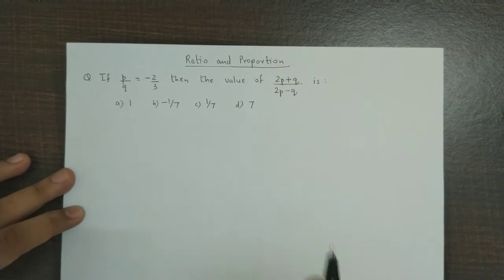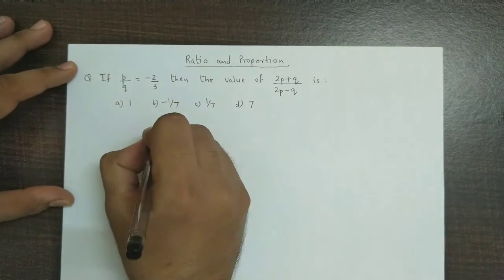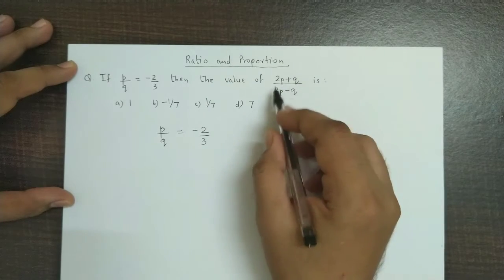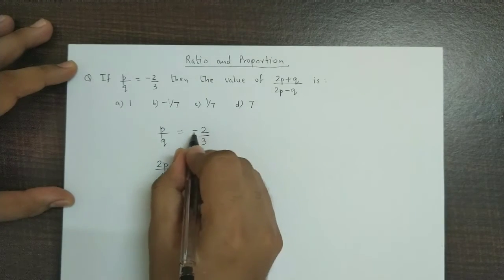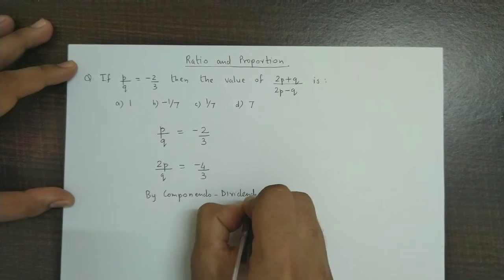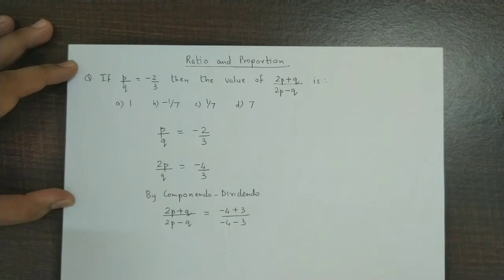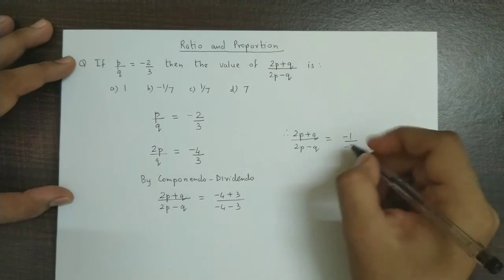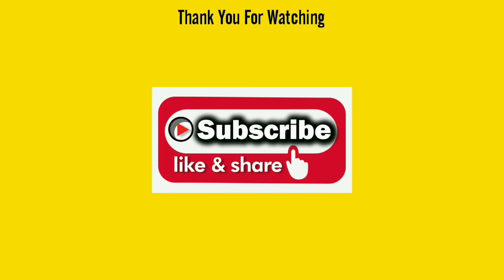If p/q = -2/3 then the value of (2p+q)/(2p-q) is - CA Foundation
If p/q = -2/3 then the value of (2p+q)/(2p-q) is

a. 1
b. 1/7
c. -1/7
d. 7